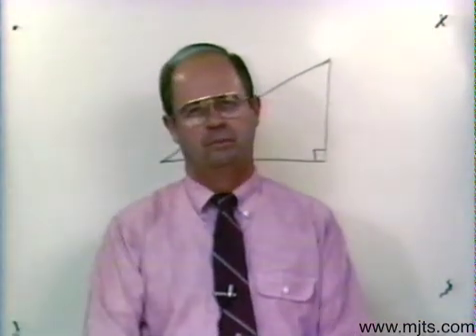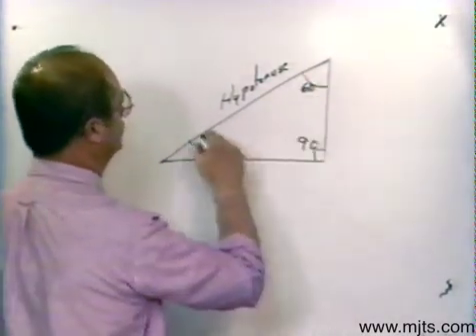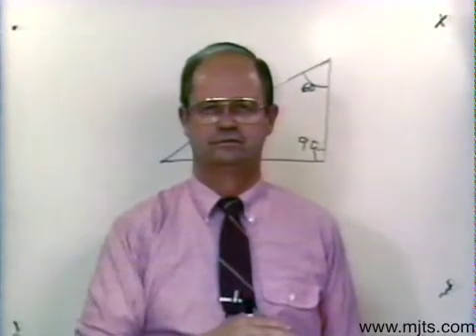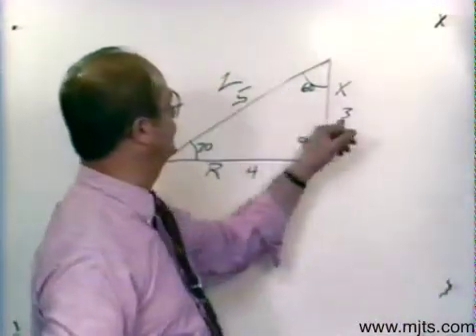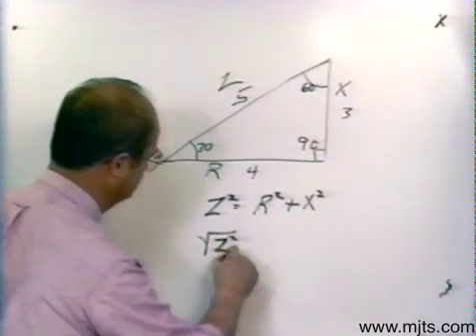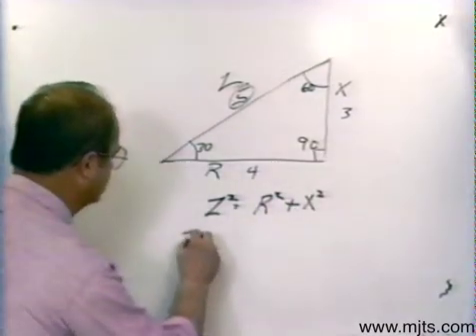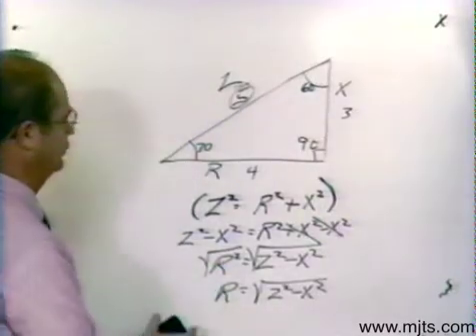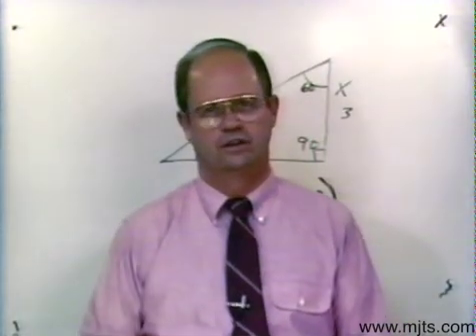Right Triangles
Dennis Merchant video on right triangle math.  This video goes with second year of the electrical math portion of the Merchant Job Training & Safety Program.